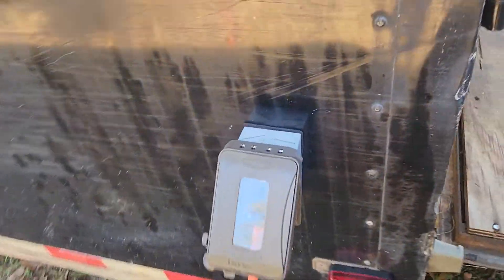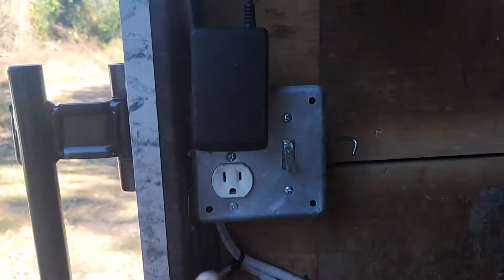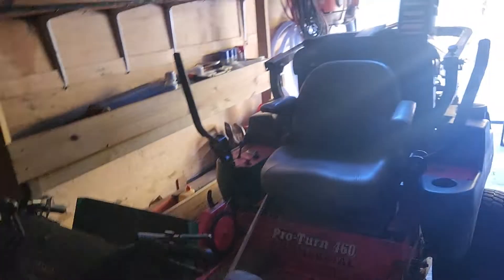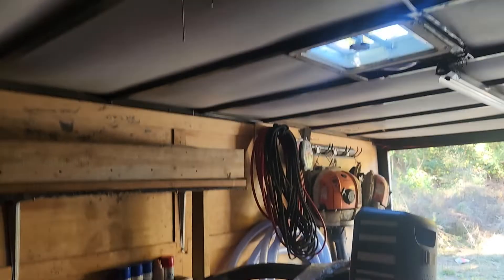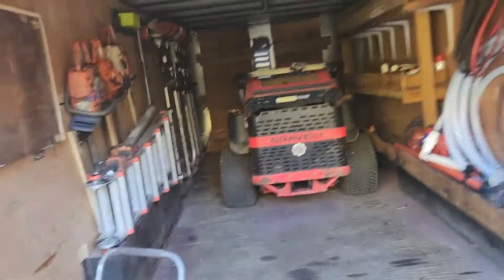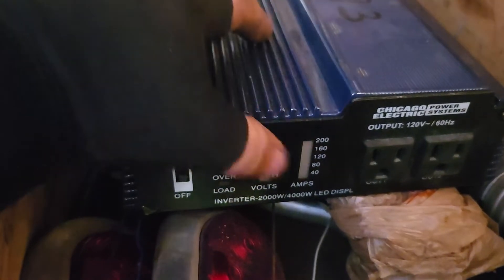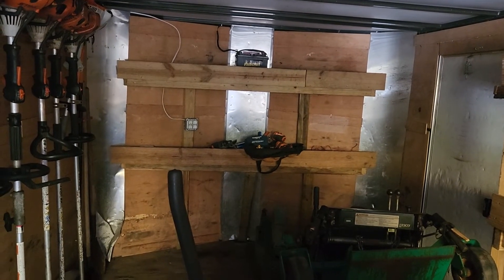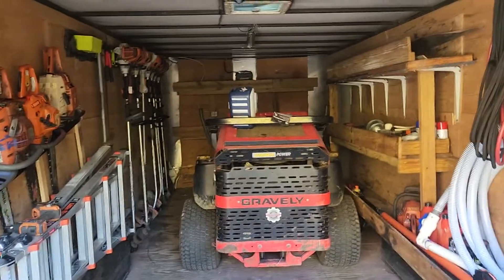110 in an enclosed trailer! inverter for 110 on the road??